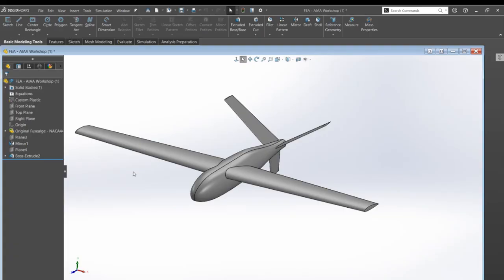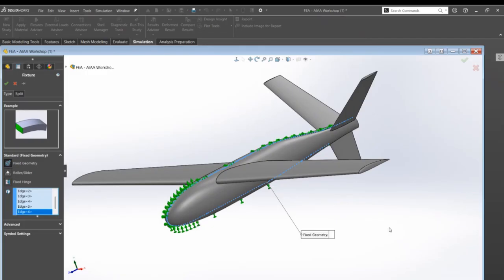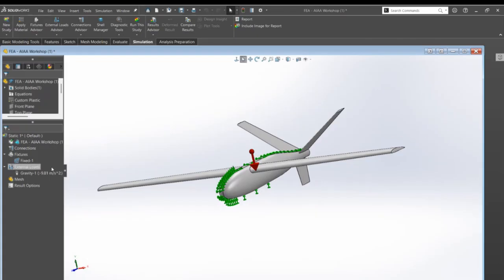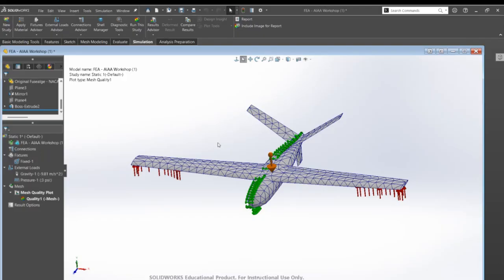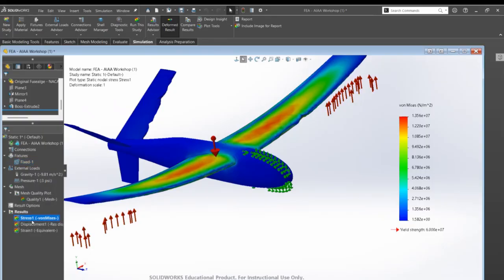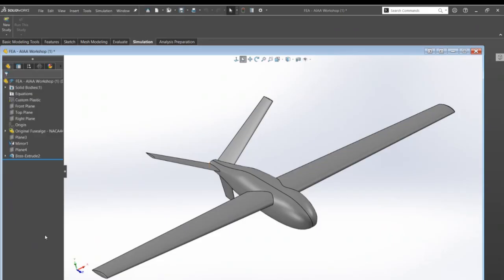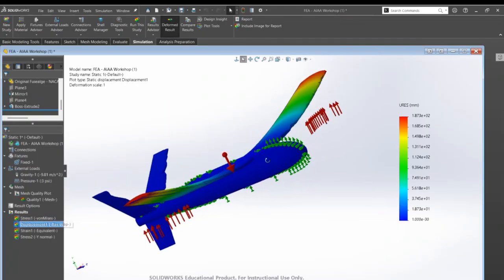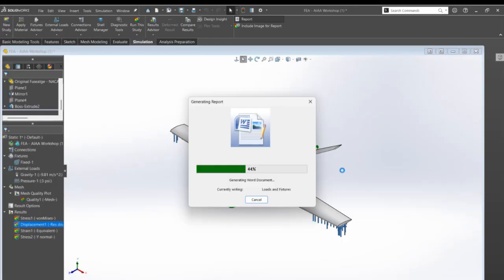FEA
Tutorial on how to run FEA in solidworks. Includes Static structural, Buckling, and Vibrational